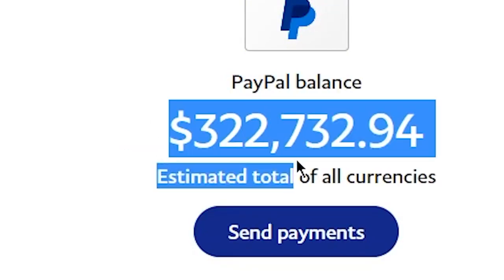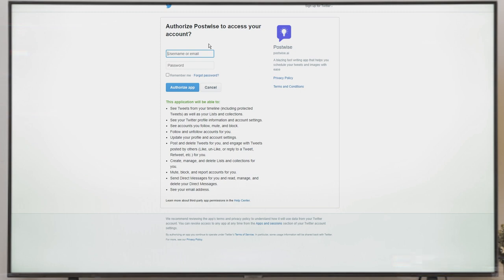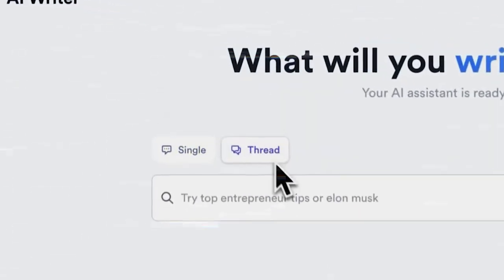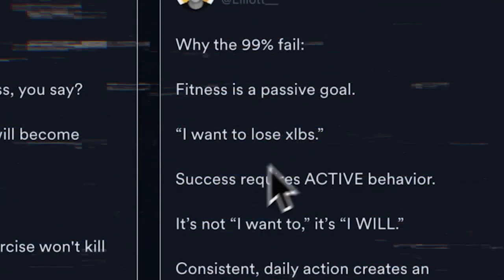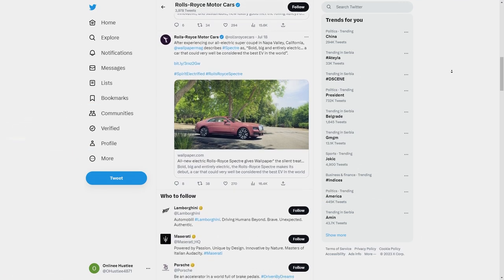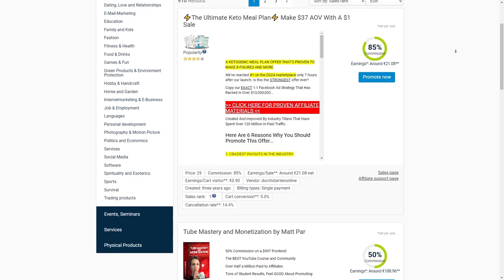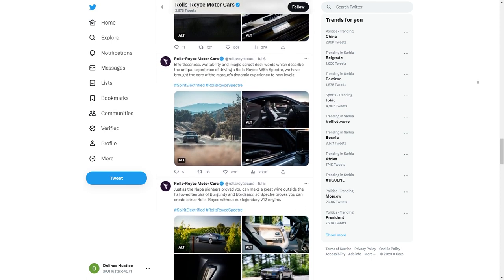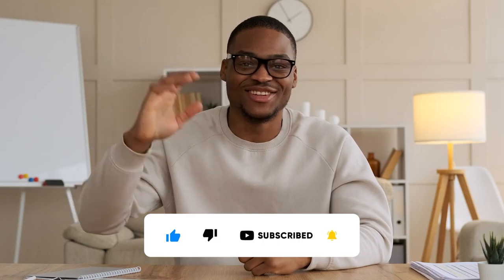How to Make +$10,000/Month from YOUR Twitter Account!